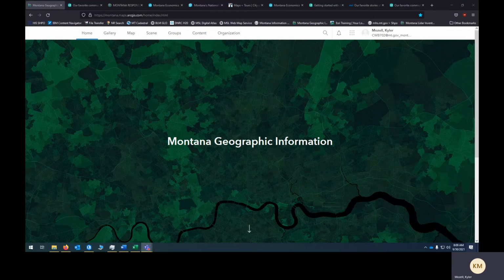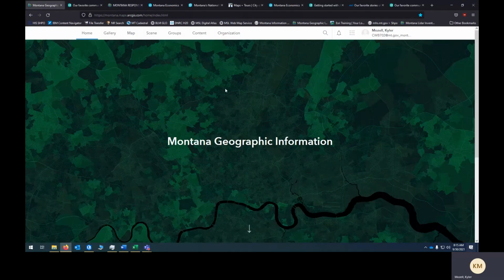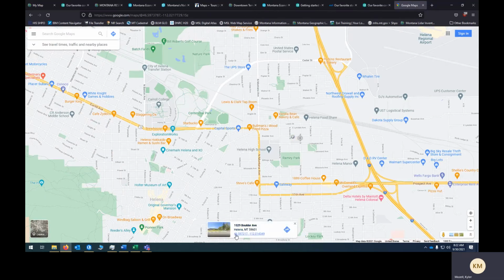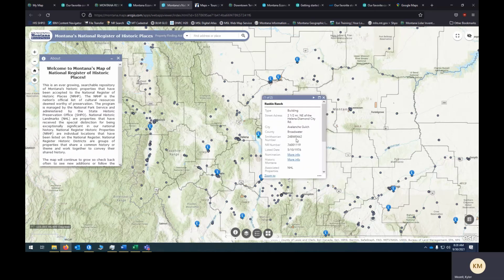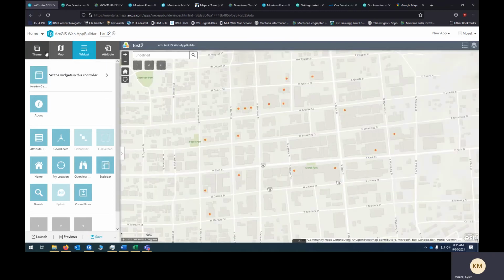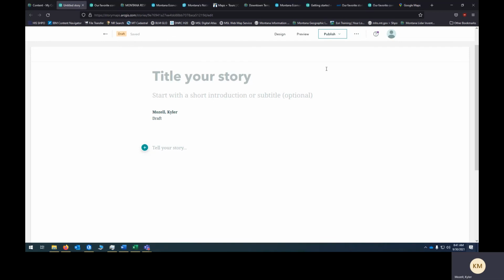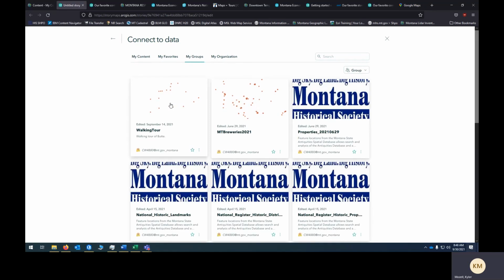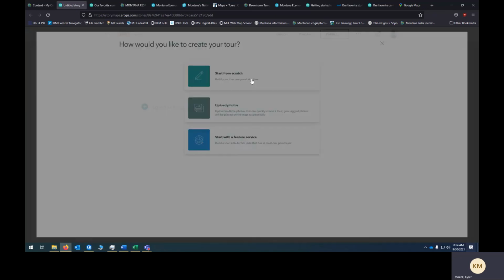ArcGIS StoryMaps: Overview and Tips on Creating Location Maps and Tours Using Online Mapping Tools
Kyler Mozell, Cultural Records Assistant and GIS Specialist with the Montana State Historic Preservation Office, presents an overview of ArcGIS StoryMaps and tips on creating location maps and tours using online mapping tools.